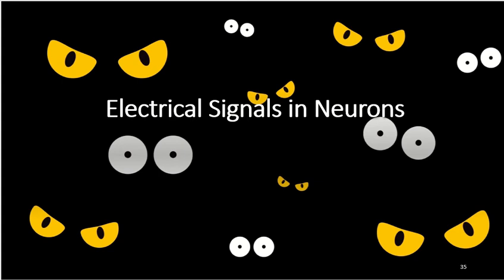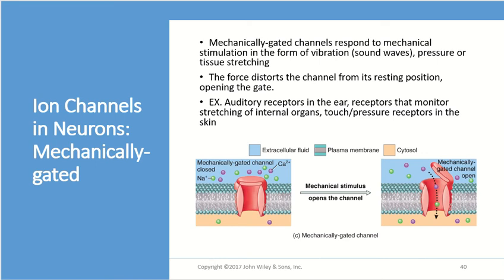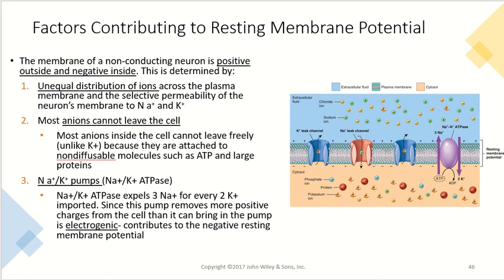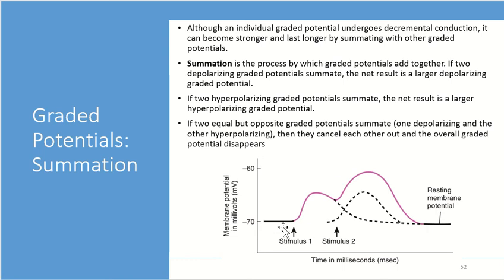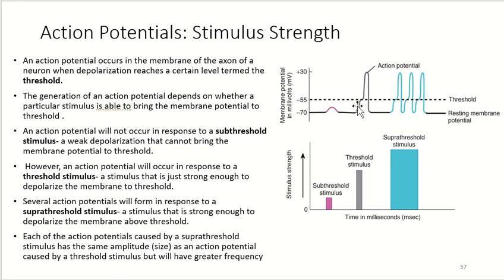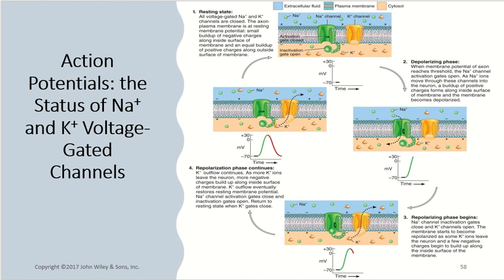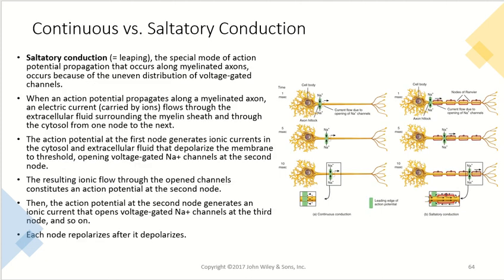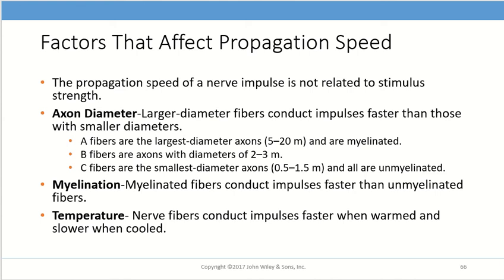Chapter 12 part 2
Nervous tissue lecture part 2 (chapter 12) for anatomy and physiology 1 at Middle Georgia State University